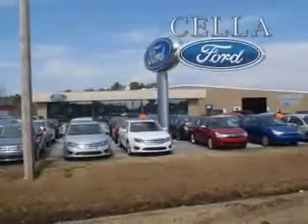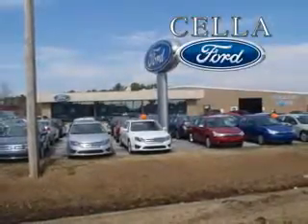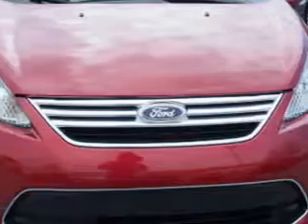2013 Ford Fiesta Cella Ford New Bern, NC 28561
Ford Fiesta Check out this Ruby Red Metallic Tinted Clear Coat Ford Fiesta 4 Dr Sedan, equipped with a 4 Cylinder engine and an automatic transmission.
MILES: 44,040
VIN:3FADP4BJ9DM174586